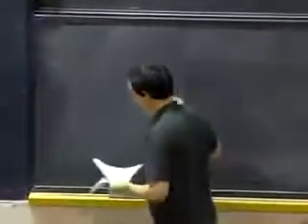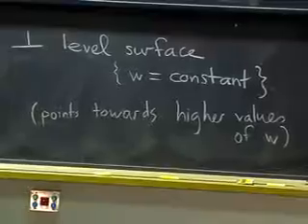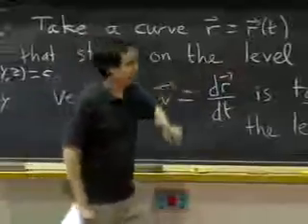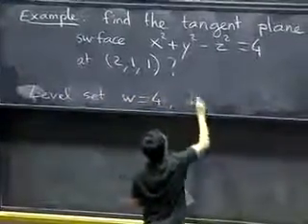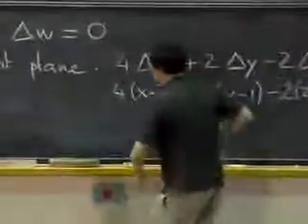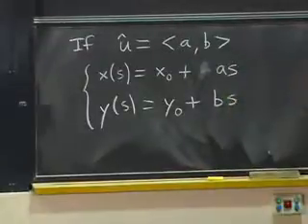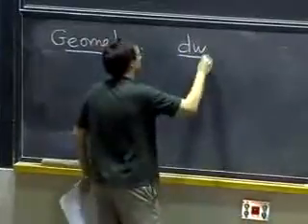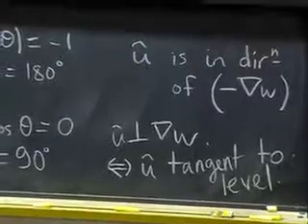Lec 12 MIT 18 02 Multivariable Calculus, Fall 2007